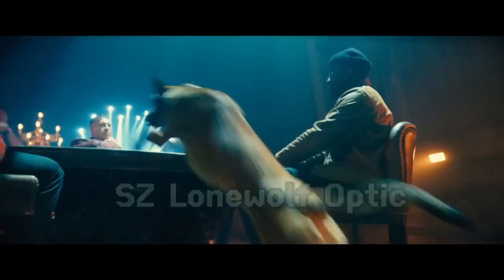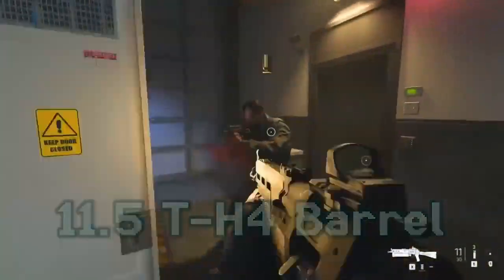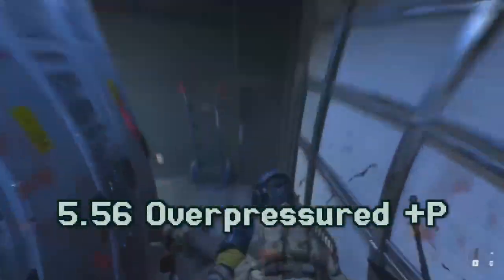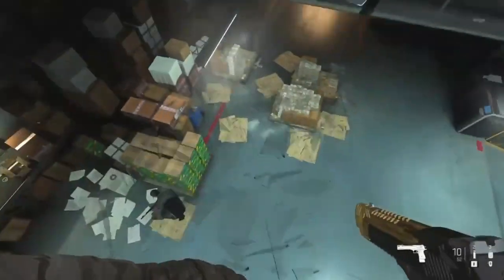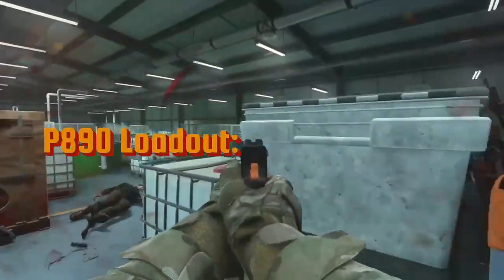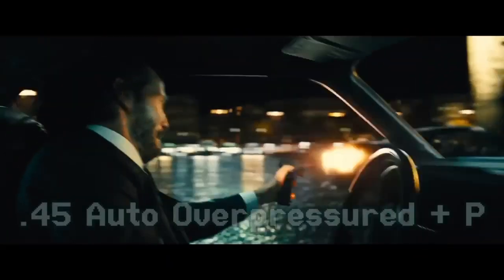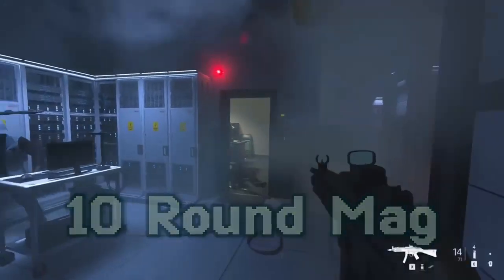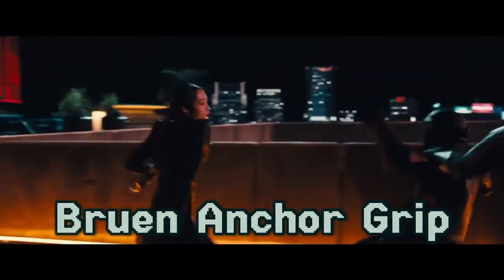GUIDE to PLAY CALL OF DUTY as JOHN WICK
Players Guide to PLAY CALL OF DUTY as JOHN WICK

Former ESPN On-Air Radio Personality & Producer, NACL Ambassador, Salt Media Talent, an eSports Broadcaster with Hyper X Arena at the Luxor, VReSpawn, The Hive VR, & Outcasters eSports. A Fruitlab Partner 13 M+ Views, Indy Wrestling Manager Templeton Peck, Band Tour Manager. I was on the radio in CT, NY, and Miami. I have loved playing video games since my Dad brought home the Atari 2600 when I was 5. Make it known that he was not buying it for me really, as he was a huge Pac Man fan but I won nonetheless. FYI my favorite Atari game when I was a kid was “River Raid”. While we are at it I also think the Dreamcast was drastically under appreciated at the time. I hope you are as happy as can be possible, healthy, & safe. So be kind to yourself & be good to others. Pay it forward, play it forward, Rock like a Party Star, Party like a Rock Star, Smile Strong, & Laugh Loud!